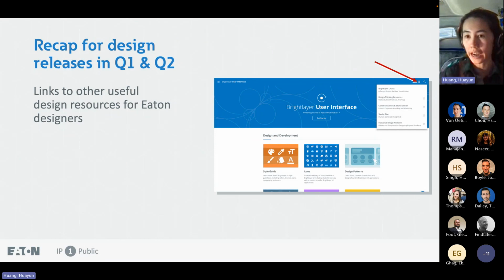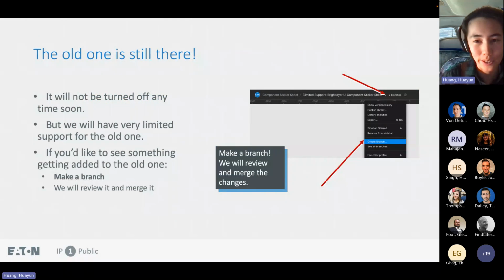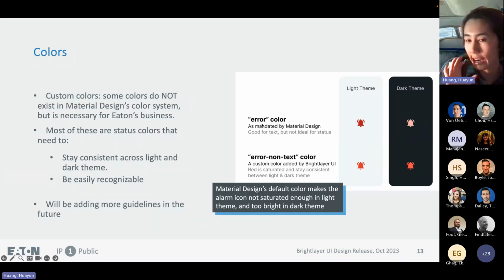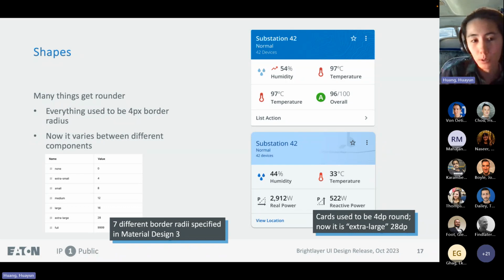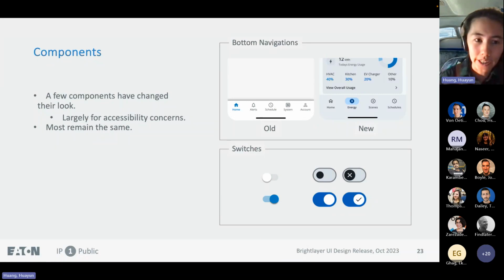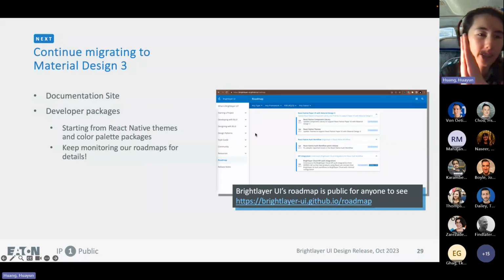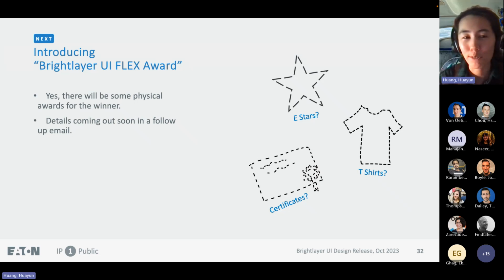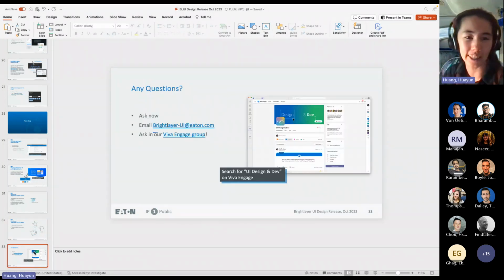Design Release Oct 2023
Brightlayer UI Design Release Announcement for Q3